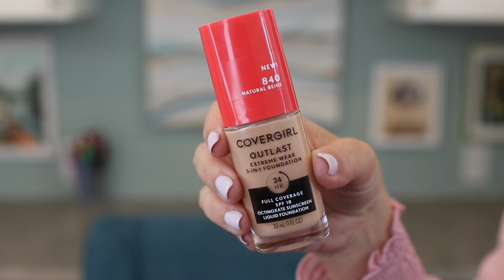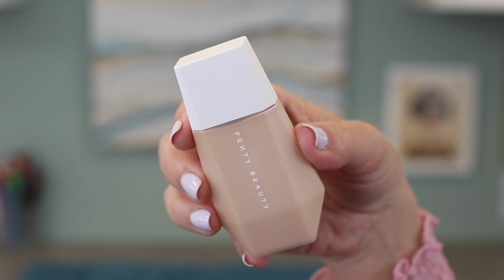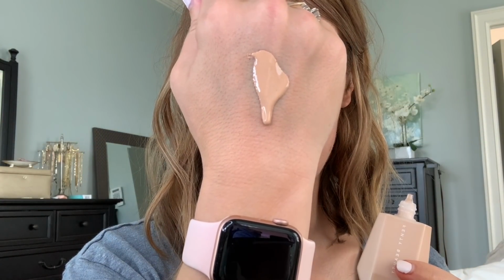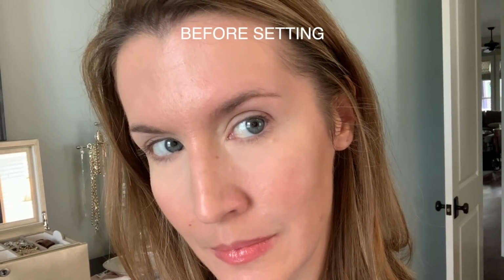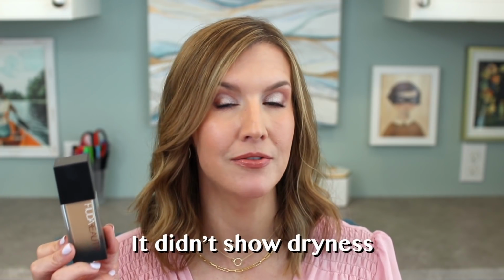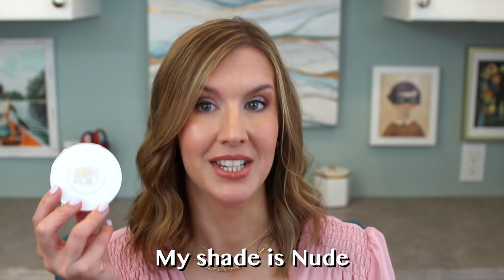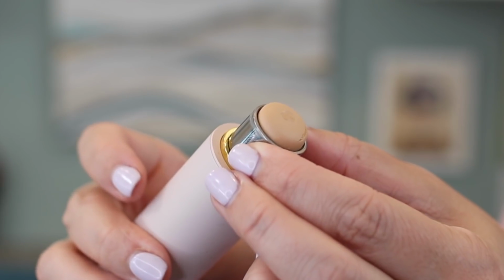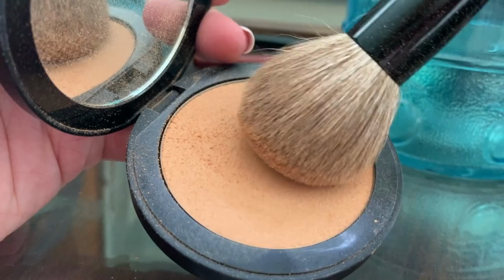FOUNDATION ROUNDUP | 7 BEST & WORST Foundations For Mature Skin 2021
It's time for MORE foundation reviews of 7 new foundations. I hope this helps you make better buying decisions and choose the best foundation for mature skin (or any age!). All of my foundation reviews are based on my own personal experiences. If you love any of the foundations that I don't or hate any of the ones I love, it's all good! Everything works differently on everyone! :) Please click the Like button if you enjoyed this video! I upload new videos each week!

👇🏼 PRODUCTS SHOWN (and mentioned)👇🏼

00:00 Intro • Skin Type • Methods

1:14 Covergirl Outlast Extreme Wear

5:20 Fenty Eaze Drop Blurring Skin Tint

8:13 NARS Pure Radiant Tinted Moisturizer

10:20 Huda Beauty FauxFilter Luminous Matte

13:25 Chantecaille Future Skin Cushion Skincare

16:14 Westman Atelier Vital Skin Foundation Stick

18:17 Wunder2 Go Beyond Foundation

Wall Paint: BM Wythe Blue